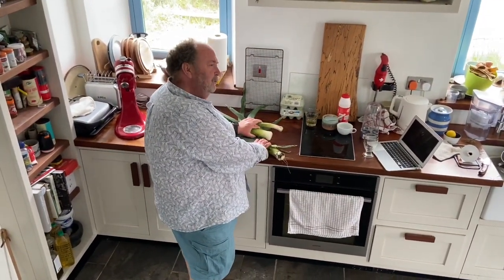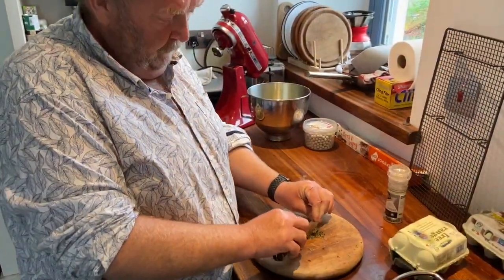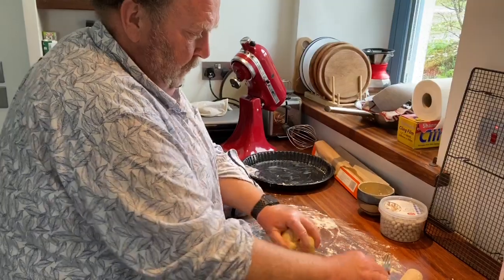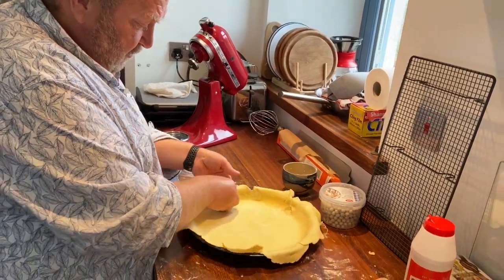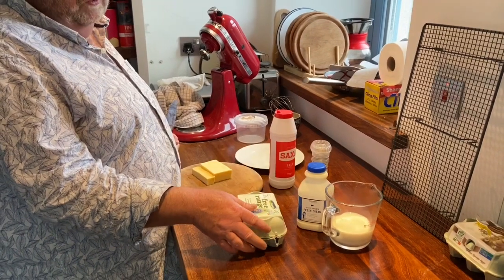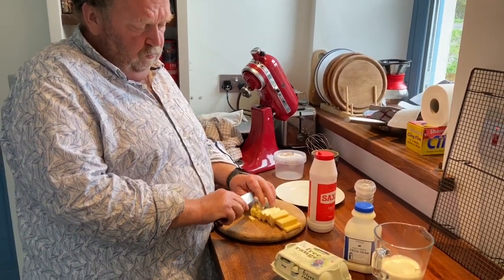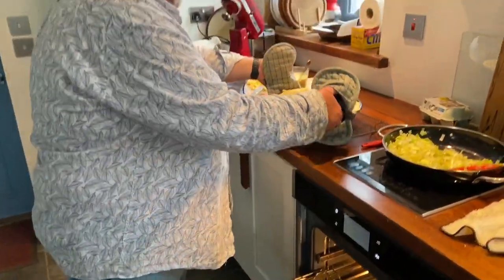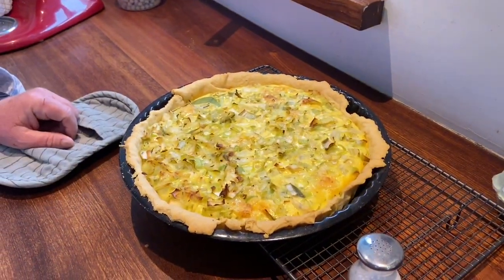0203 Leek and Onion Quiche - a recipe for English learners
This video shows how to make a leek and onion quiche or tart.  The recipe and the key vocabulary can be read below by clicking on the "show more" button below. The video uses a lot of baking and cooking terms and also has many examples of the present perfect.  Also, the quiche is delicious!

                          RECIPE FOR A 30CM QUICHE TIN

SHORTCRUST PASTRY
300g plain flour
150g butter
good pinch of salt
a teaspoon of sugar
cold water
(see Shortcrust Pastry video for method)

FILLING
                              For the leek and onion mixture
3 or 4 leeks (white parts)
1 large onion
1 tsp of fresh thyme leaves or 1/2 teaspoon of dried thyme leaves

                               For the egg and milk mixture
4 large eggs
150ml of milk
150 ml of cream (or all milk)
200-300g cheese (gruyere/cheddar/bergkäse/Swiss Appenzeller or a mix)

Oven 160 C fan oven or 180 conventional oven for 35-40 minutes

KEY VOCABULARY FROM VIDEO
shortcrust pastry
a previous video
the root (of the leek)
to split
along the length
to rinse
to chop
to slice
to dice
thyme
to pick flowers, leaves
in addition to
a chopping board
a sharp knife
a frying pan
to prepare (vegetables, a dish, a task)
to allow something to happen
to add salt to a dish
to grind pepper
a grind of pepper
to stir a sauce while it is cooking
to preheat an oven
to sweat onions
a baking tin = a pie dish
to set something aside
to dust the surface with flour
far too much
to form into a ball
a rolling pin
turn one quarter and turn again
basically
to lift the pastry
to misjudge something
I've misjudged the width of the pastry
to prevent
to keep some pastry back for later
to line a tin or base with baking paper
to prick the base of the quiche
to bake blind
the filling (of a quiche)
a mixture of cheddar and gruyère
to cut into small cubes
to add eggs to the cream and milk
it's best to do break the eggs separately
the egg yolk
the egg white
to seal the base of the quiche
in my head = in my imagination
by now
fully baked
the egg has set
a seal on the bottom of the pie
spread the cheese liberally
spread the cheese very generously
spread it around
the quiche must set
squidgy
springy